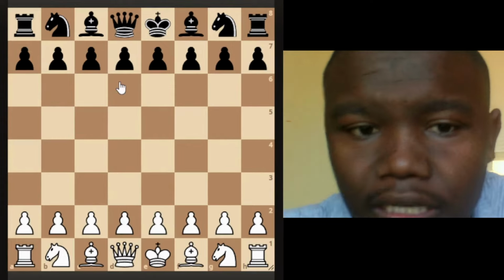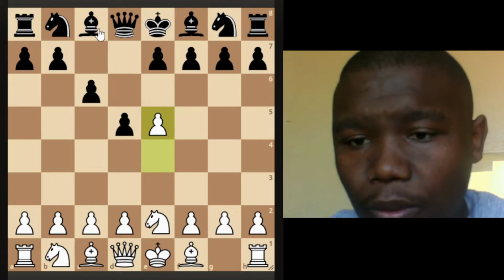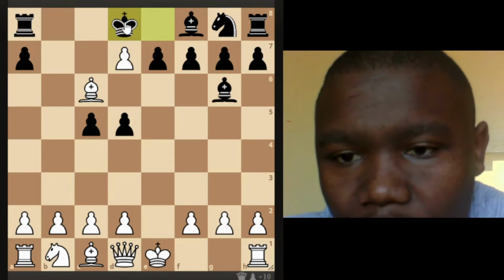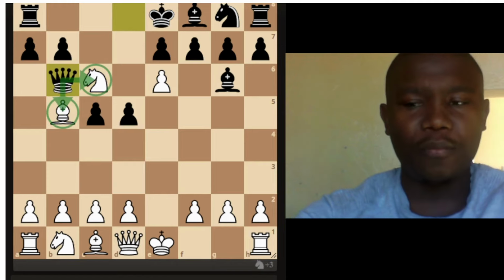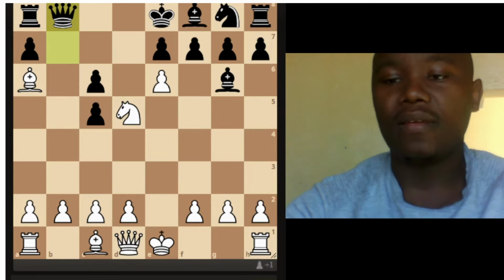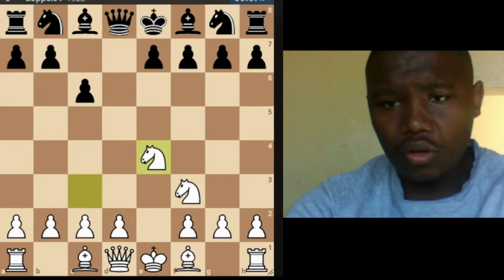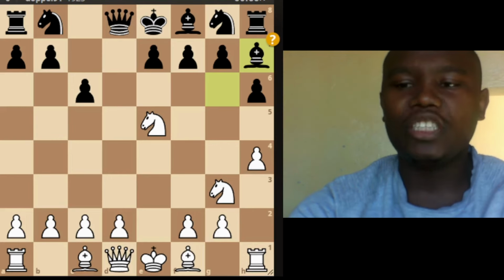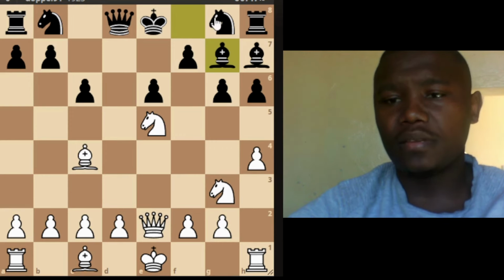Three opening traps for the Caro Khan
Join chess.com and play chess for free